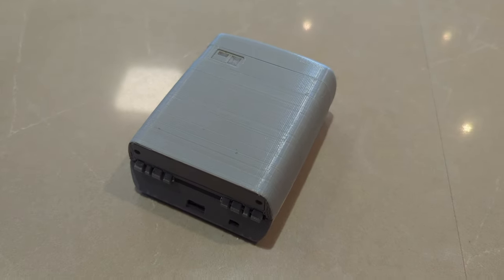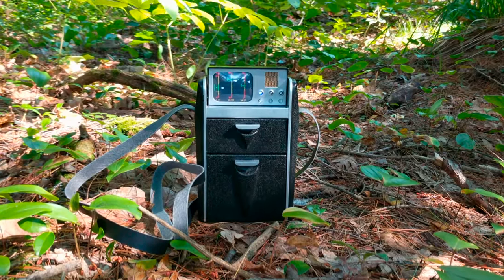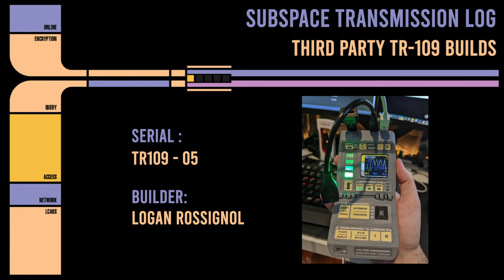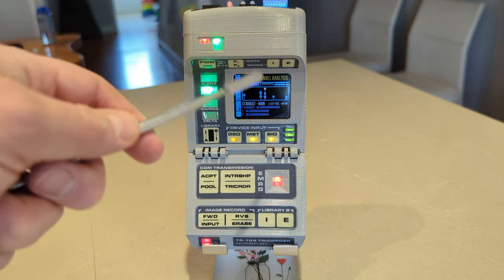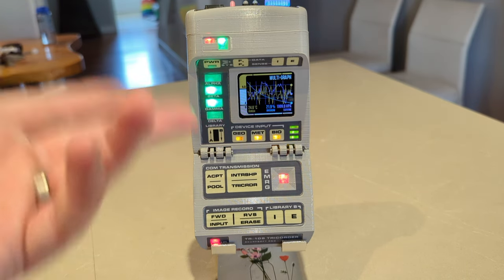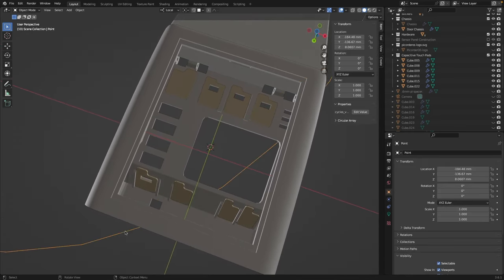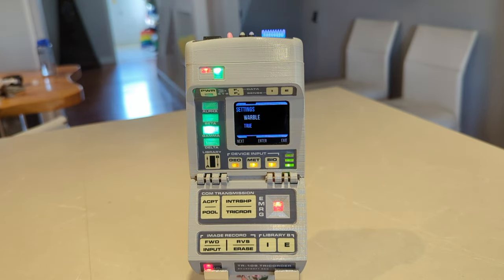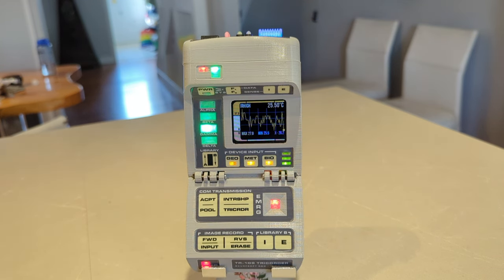[project] TR-109 Picorder - Update 3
An update on the progress of my TR109 Picorder project, including new enhancements and features.